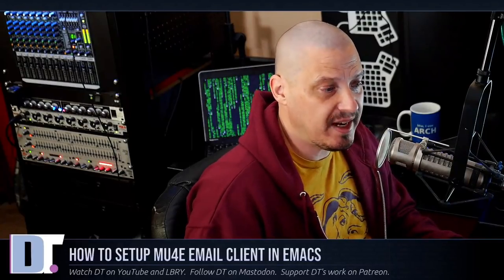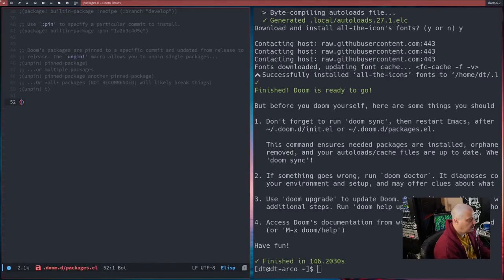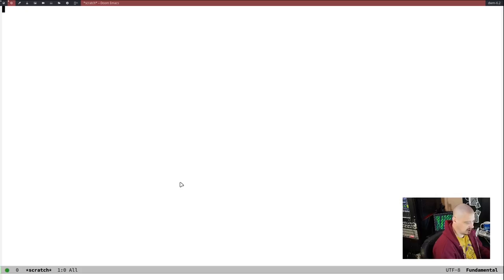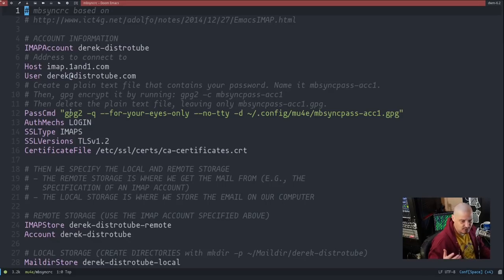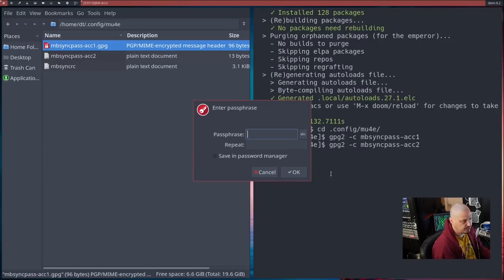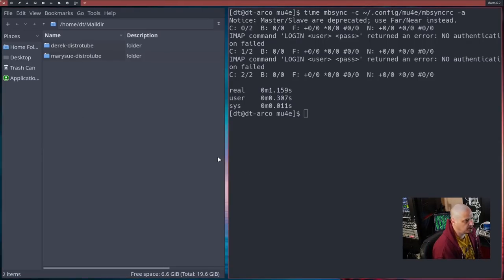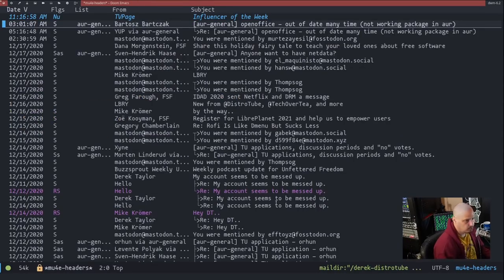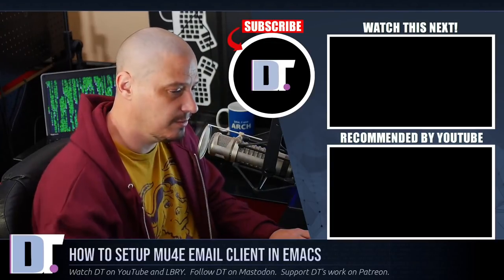Setting Up The Mu4e Email Client In Doom Emacs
Do you use Emacs?  Do you also use a desktop email client like Thunderbird or Geary?  There is no need to run those desktop email clients when Emacs has a great email client available.  That email client is called mu4e.

NOTE:
When I did the git clone of my dotfiles repo and copied over my .doom.d configs, my Doom configs didn't want to work properly initially, because my Doom configs expect the following packages to be installed.  So if you choose to use my Doom configs, make sure to install these!
► ttf-ubuntu-font-family
► nerd-fonts-mononoki (AUR)
► fish